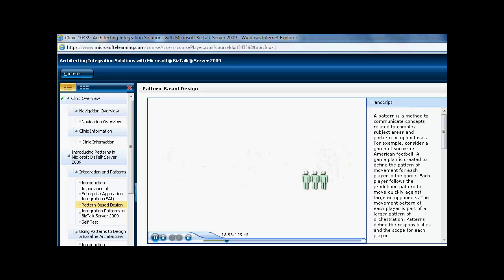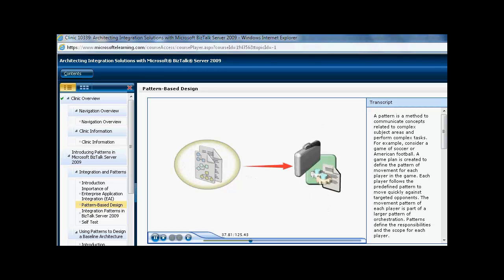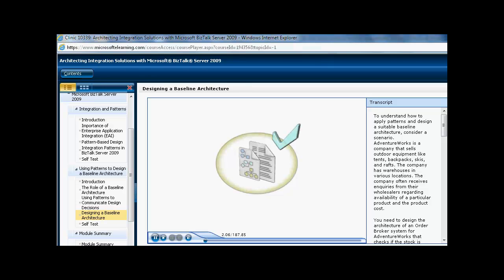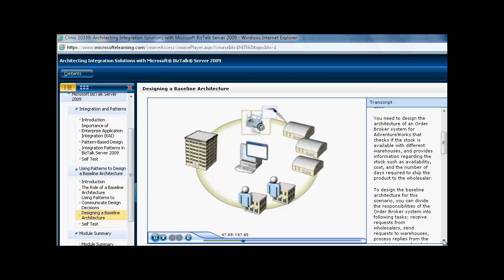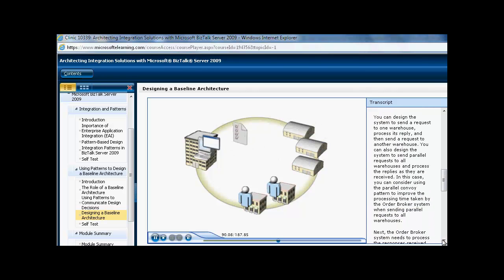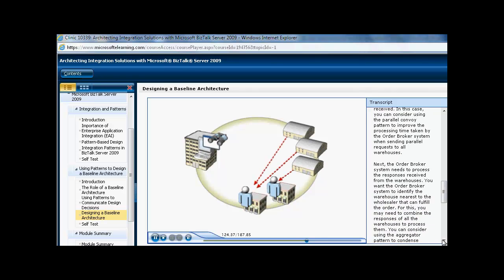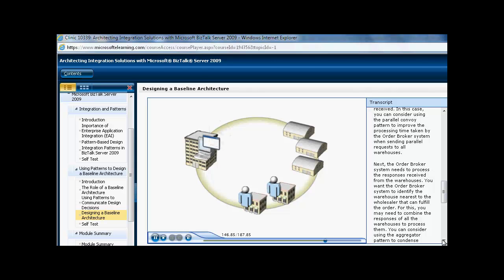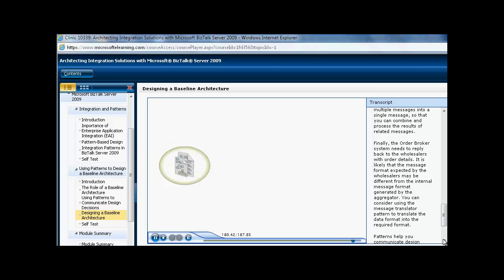Biztalk 2009 Part 1 - Architecture Solution